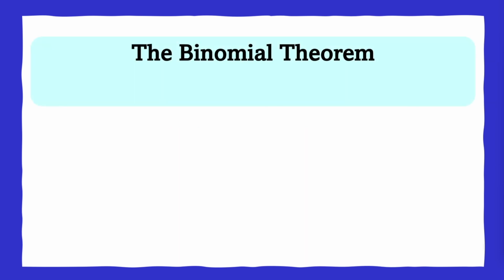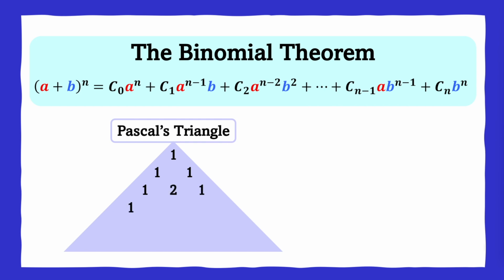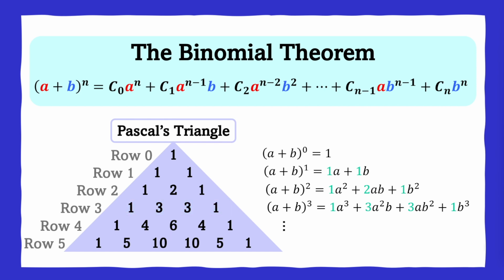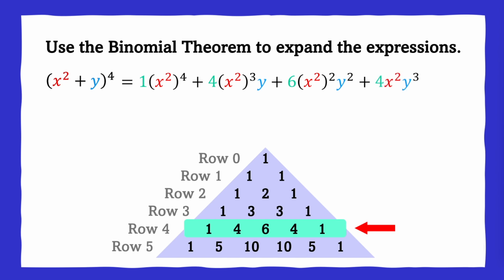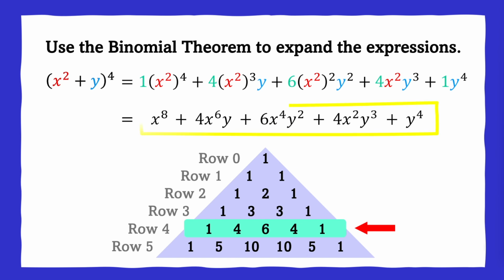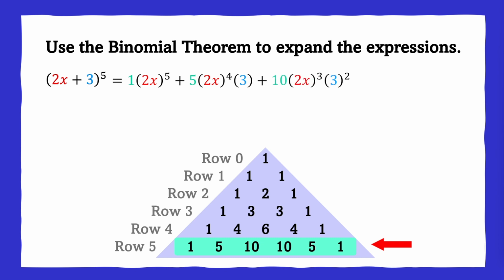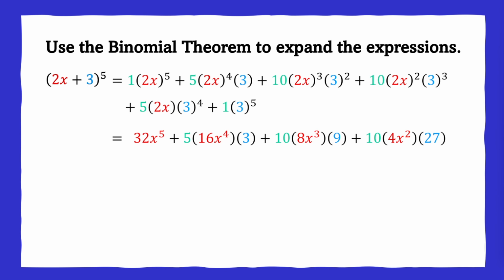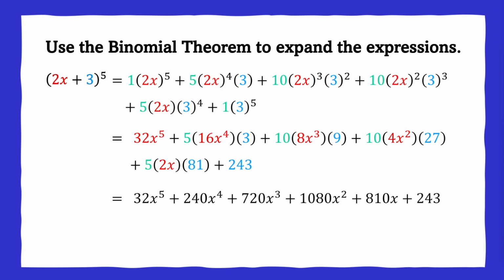📝 Binomial Theorem & Pascal's Triangle📚 | Algebra 2 | Math Boost Camp